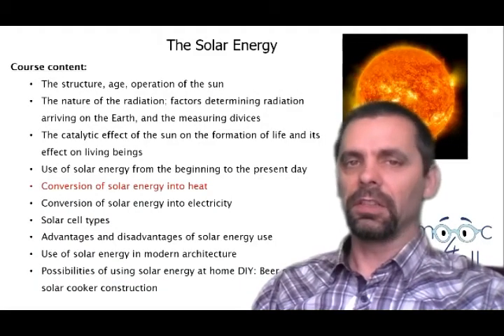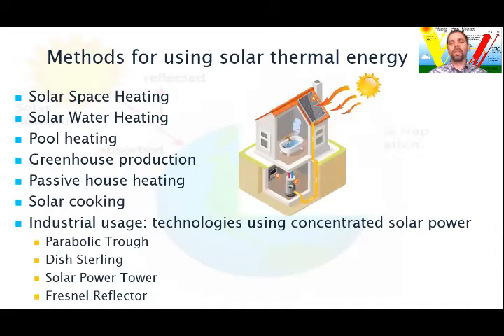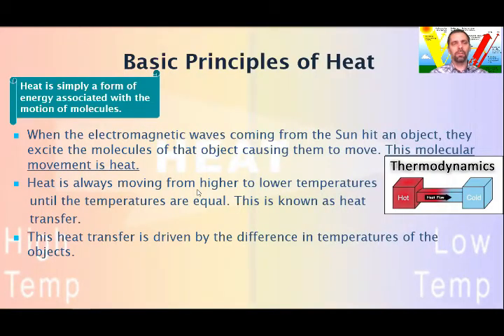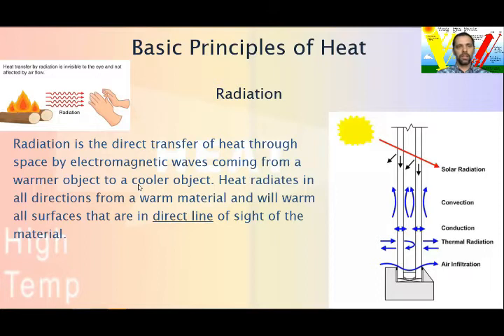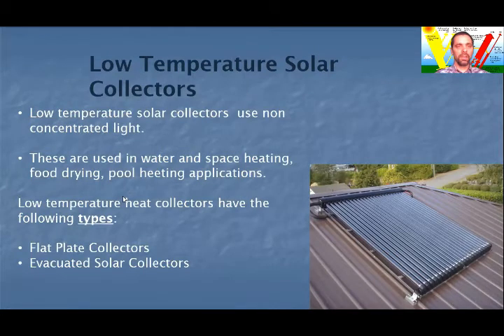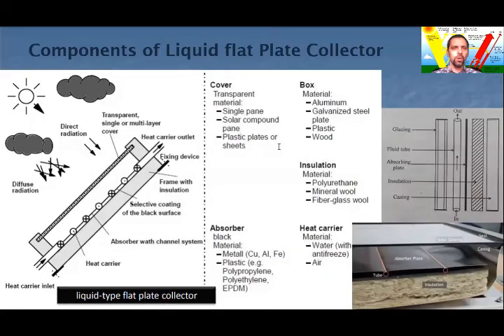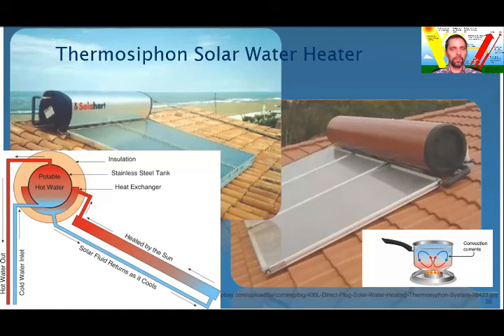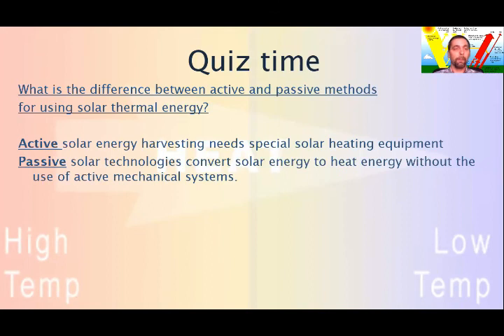Converting solar energy into heat energy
This is the 5th video in our solar energy course